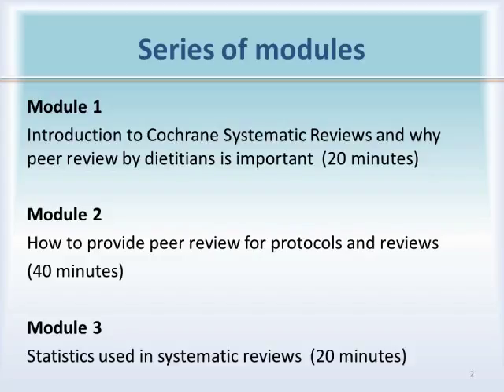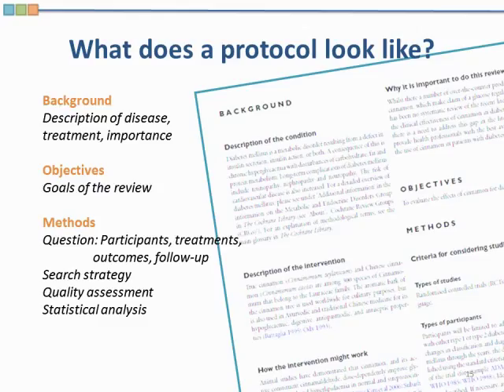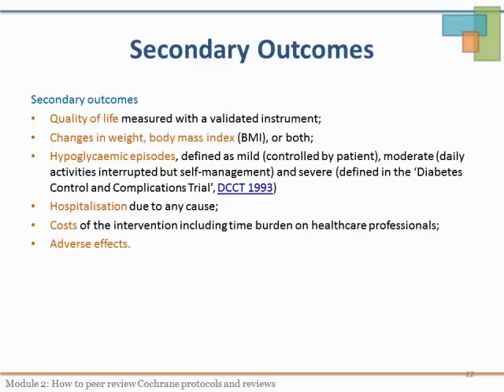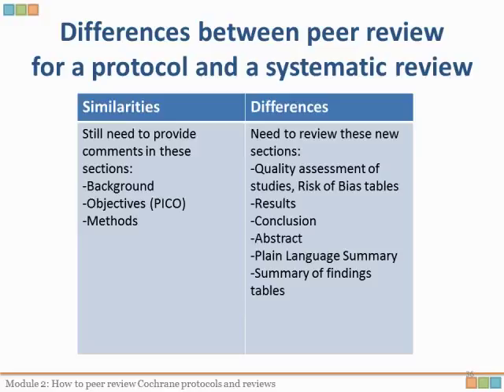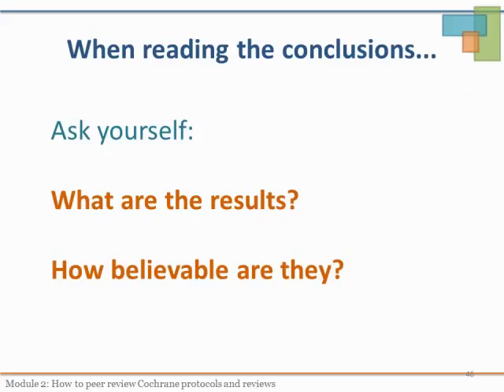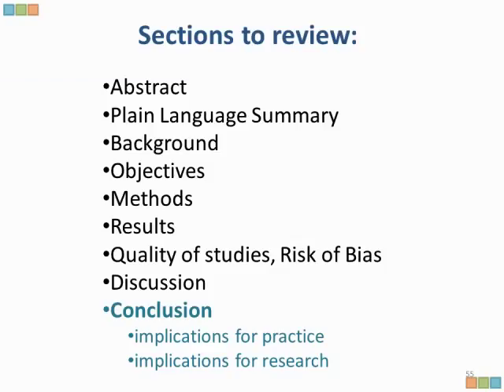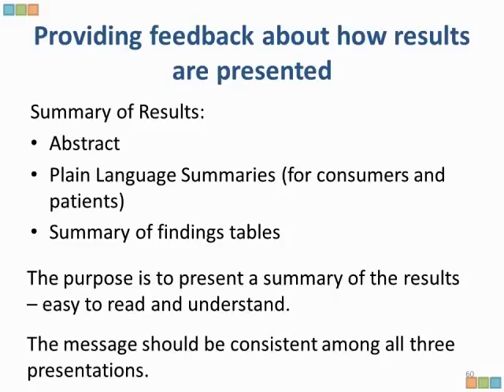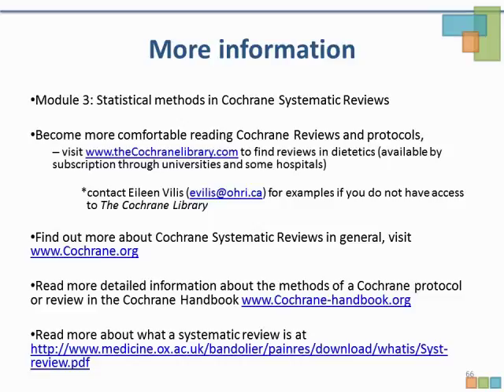How to Peer Review Cochrane Protocols and Reviews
This is the second of three modules to describe how health care professionals (e.g. dietitians) can provide valuable feedback about systematic reviews before publication during the peer review process. Modules 1 and 3 introduce Cochrane reviews and how to understand the statistics in systematic review. It was developed with funding from the Canadian Institutes of Health Research Meetings, Planning and Dissemination Grant.